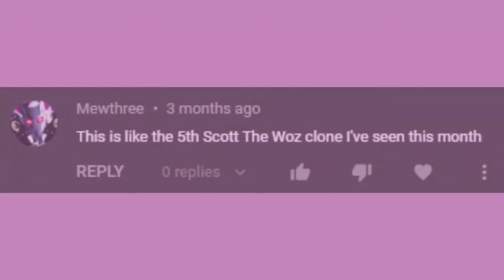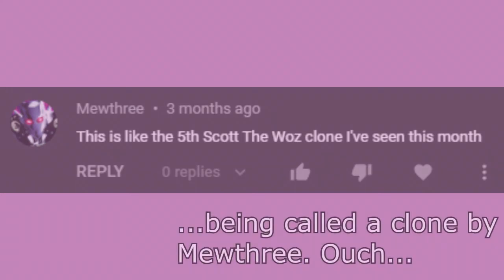The winterVA Show Is Moving!